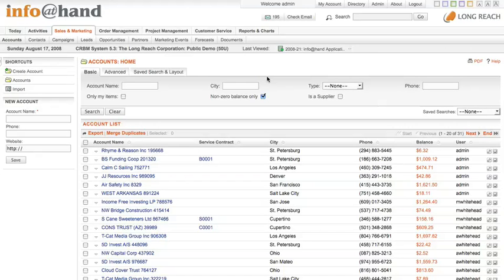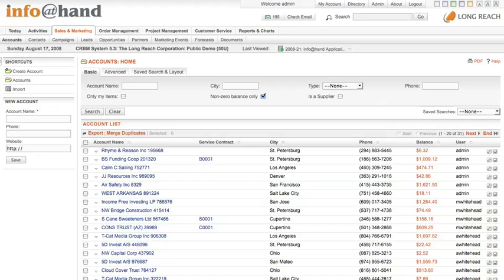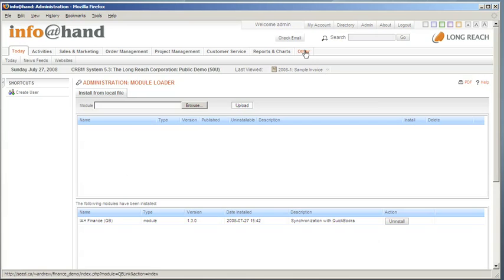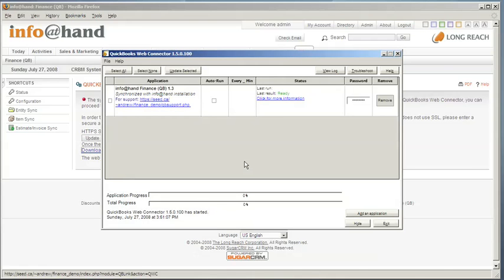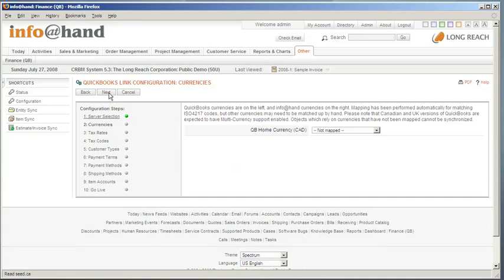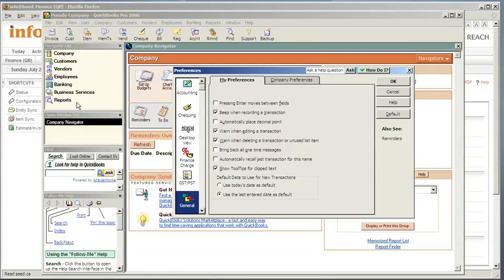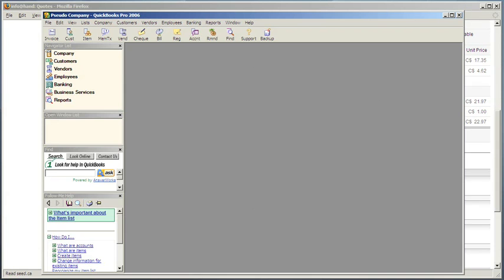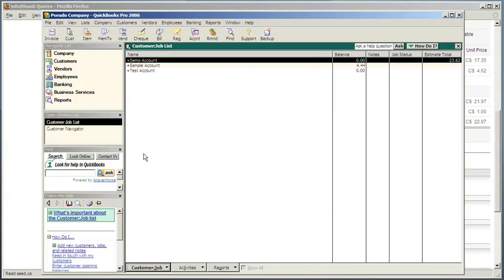info@hand Finance for QuickBooks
Info@hand Finance for QuickBooks - QuickBooks Integration